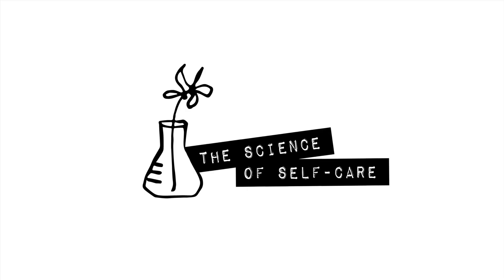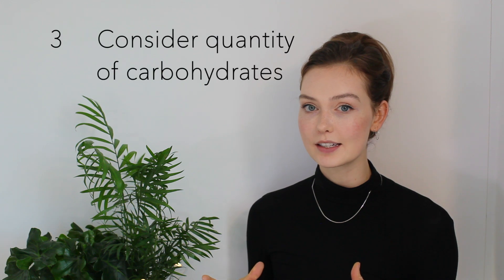How to eat carbs without spiking your blood sugar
Hi guys,

Below I’ve listed some resources and citations relevant to this video.

X

Robin

The Science of Self-Care
Instagram + Twitter:  @scienceofselfcare

RESOURCES:

Information on water, fiber, and more is available in this PDF of the second edition of “Introduction to Human Nutrition” by Michael Gibney

CITATIONS:

Aucoin, M., & Bhardwaj, S. (2016). Generalized Anxiety Disorder and Hypoglycemia Symptoms Improved with Diet Modification. Case reports in psychiatry, 2016, 7165425.

Bell, K. J., Smart, C. E., Steil, G. M., Brand-Miller, J. C., King, B., & Wolpert, H. A. (2015). Impact of Fat, Protein, and Glycemic Index on Postprandial Glucose Control in Type 1 Diabetes: Implications for Intensive Diabetes Management in the Continuous Glucose Monitoring Era. Diabetes Care, 38(6), 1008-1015. doi:10.2337/dc15-0100

Blundell, J. E., Cooling, J., & King, N. A. (2002). Differences in postprandial responses to fat and carbohydrate loads in habitual high and low fat consumers (phenotypes). British Journal of Nutrition, 88(02), 125. doi:10.1079/bjn2002609

Chen, M. J., Jovanovic, A., & Taylor, R. (2010). Utilizing the second-meal effect in type 2 diabetes: practical use of a soya-yogurt snack. Diabetes care, 33(12), 2552-4.

Gibney, M. J. (2009). Introduction to human nutrition. Chichester: Wiley-Blackwell.

Jakubowicz, D., Froy, O., Ahrén, B., Boaz, M., Landau, Z., Bar-Dayan, Y., . . . Wainstein, J. (2014). Incretin, insulinotropic and glucose-lowering effects of whey protein pre-load in type 2 diabetes: A randomised clinical trial. Diabetologia, 57(9), 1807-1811. doi:10.1007/s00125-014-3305-x

Meng, H., Matthan, N. R., Ausman, L. M., & Lichtenstein, A. H. (2017). Effect of prior meal macronutrient composition on postprandial glycemic responses and glycemic index and glycemic load value determinations. The American journal of clinical nutrition, 106(5), 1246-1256.

Nilsson, A., Radeborg, K., & Björck, I. (2007). Effects of differences in postprandial glycaemia on cognitive functions in healthy middle-aged subjects. European Journal of Clinical Nutrition, 63(1), 113-120. doi:10.1038/sj.ejcn.1602900

Radulian, G., Rusu, E., Dragomir, A., & Posea, M. (2009). Metabolic effects of low glycaemic index diets. Nutrition journal, 8, 5. doi:10.1186/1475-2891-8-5